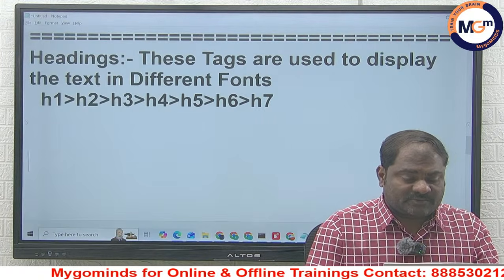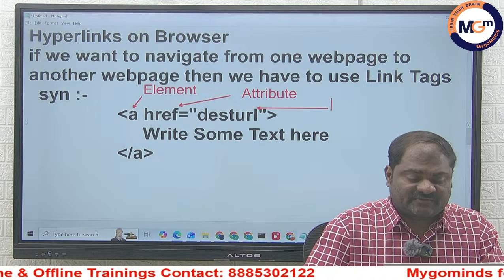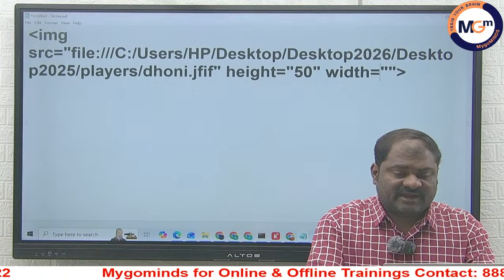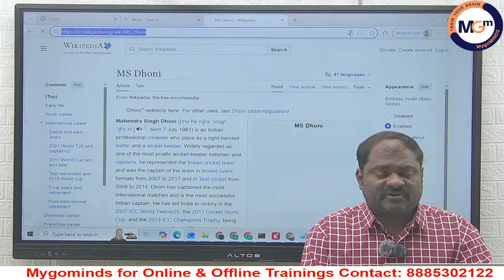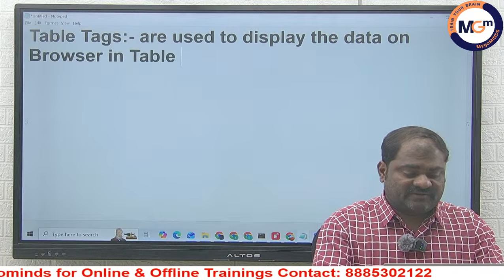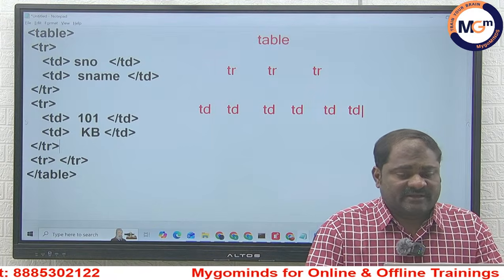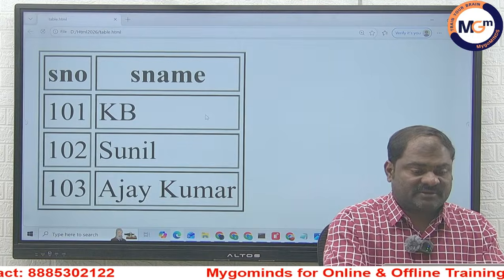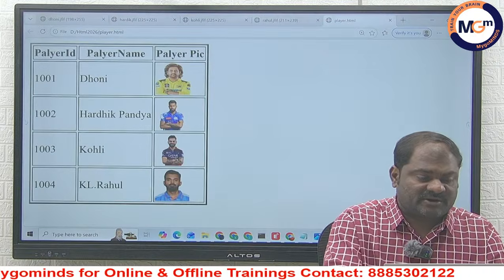HTML By KannaBabu Sir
Full Stack .NET Developer in 2026 | Skills, Tech Stack & Career Roadmap

Want to become a Full Stack .NET Developer in 2026? In this video, we break down everything you need to know — from backend development with ASP.NET Core to frontend frameworks like Angular, React, and modern UI tools.

💻What You’ll Learn:
Latest .NET ecosystem updates
Building REST APIs with ASP.NET Core

Working with databases like Microsoft SQL Server

Using Entity Framework Core for data access

Frontend integration with Blazor

Cloud deployment using Microsoft Azure

CI/CD, Docker & modern DevOps practices

AI integration in .NET applications (2026 trends 🤖)

Whether you're a beginner, junior developer, or experienced programmer looking to upgrade your skills, this roadmap will guide you step by step.

 Why Full Stack .NET in 2026?

High demand in enterprise applications

Strong salary growth

Cross-platform development

Cloud-native architecture support